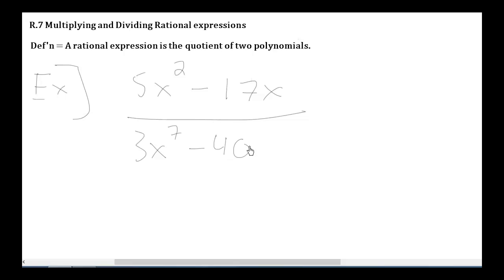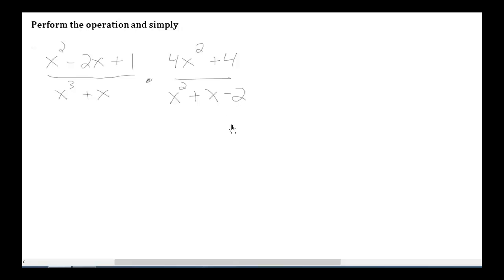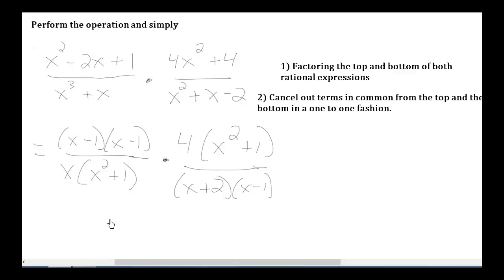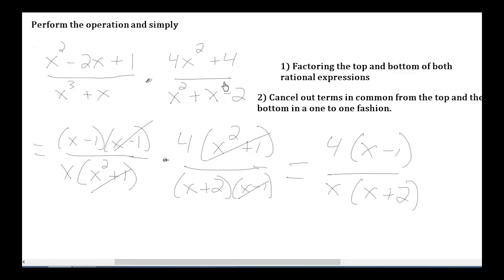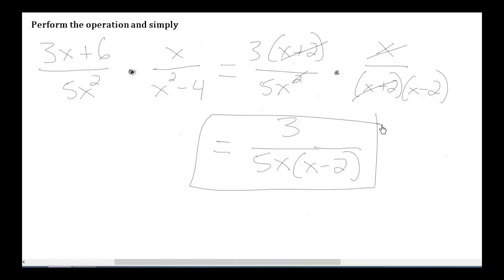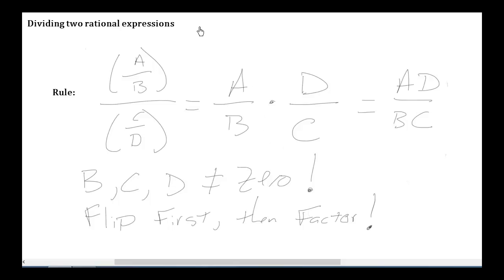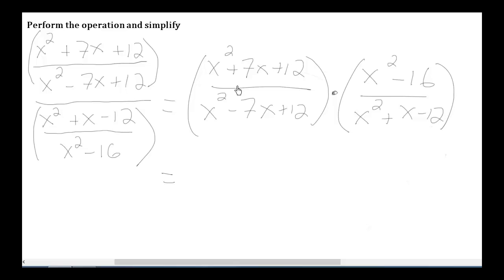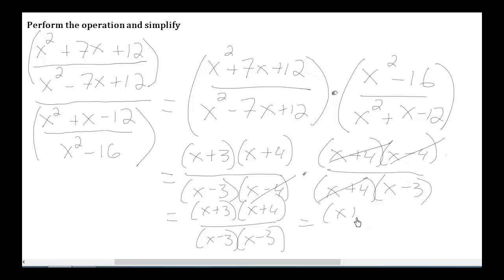R.7 multiplying and dividing rational expressions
How to multiply and divide rational expressions